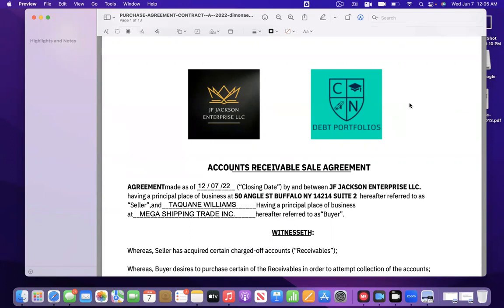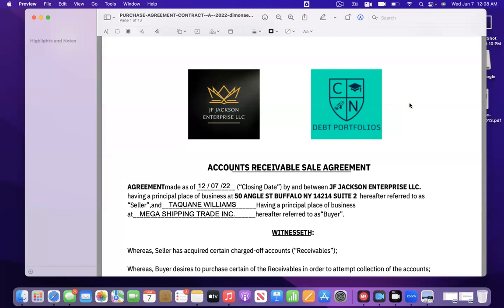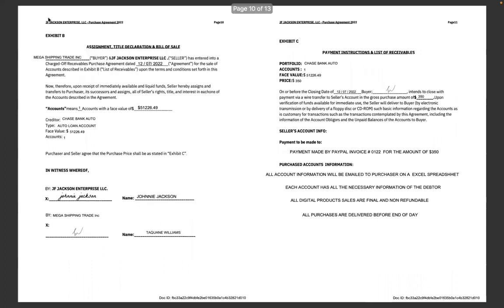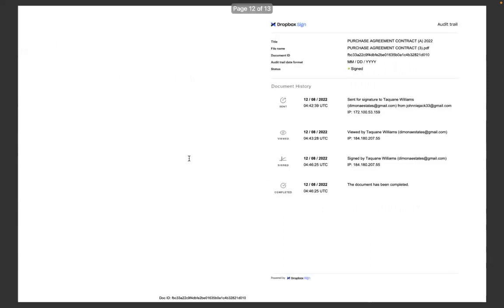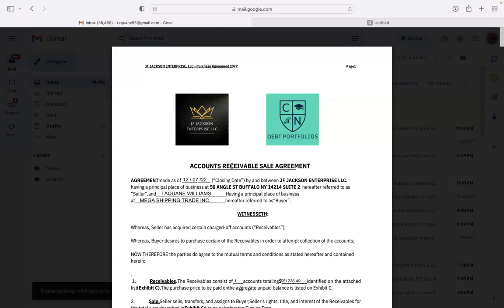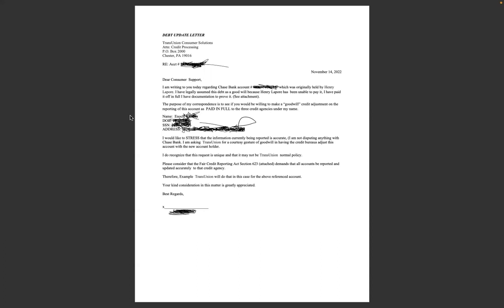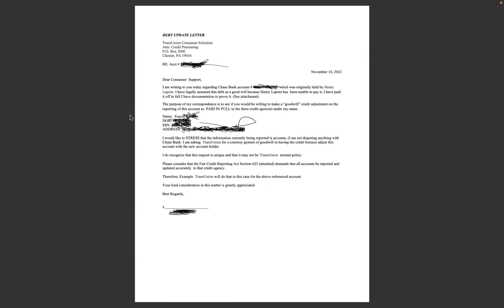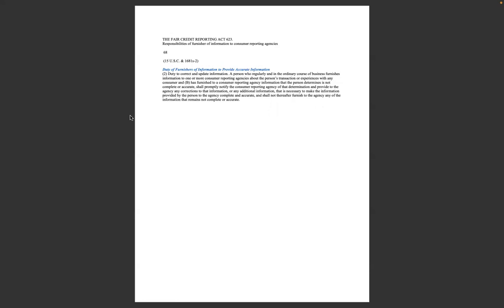2024 DEBT REASSIGNING HACK BOOST YOUR CREDIT PROFILE